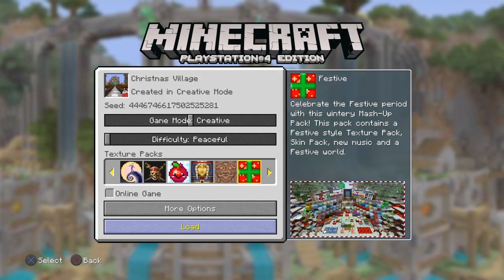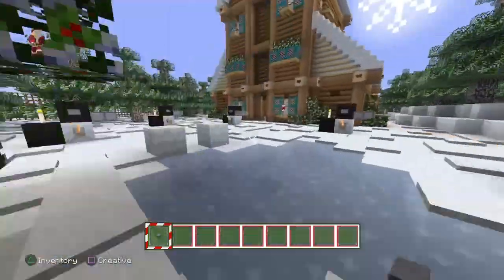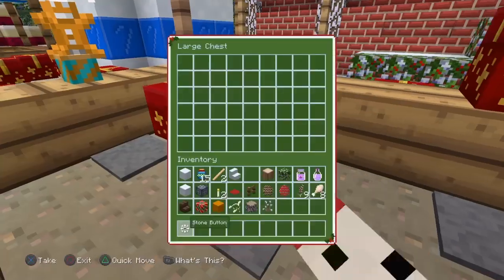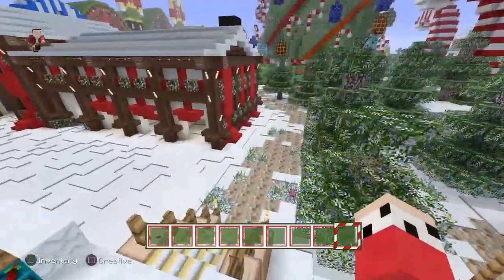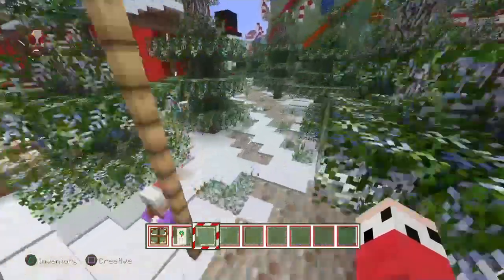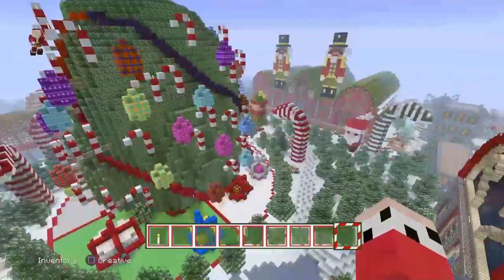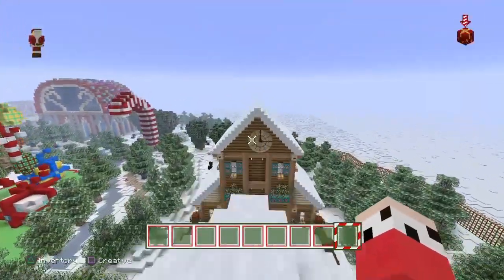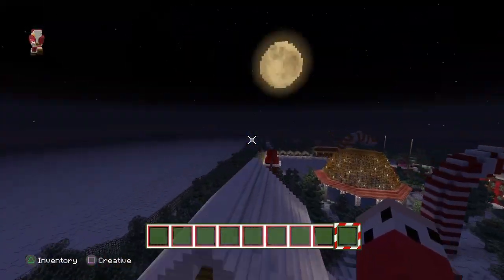Minecraft :: Revisiting Christmas Village Map :: Mini Tour :: 2023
Merry Christmas y'all! In today's video we are touring a rather old Christmas village map we built together last year. Hope you guys enjoy this mini tour and hope this video finds you in good spirits. Also let me know your favorite part about that map and why.

Gaming Equipment:
Musetex Gaming P.C
Mechanical Key Board
Sceptre Gaming Monitor
L.G Computer Screen
Logitech Headset

TakeYourShirt14

Cheer!